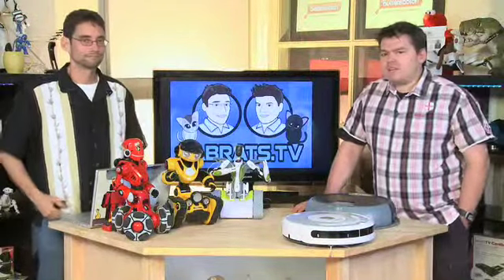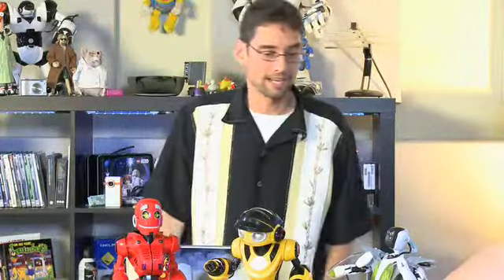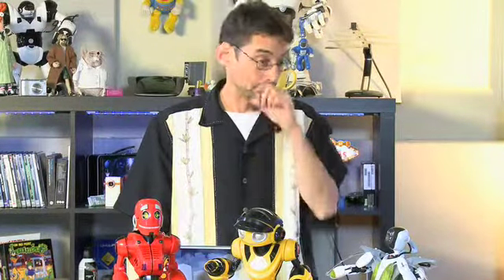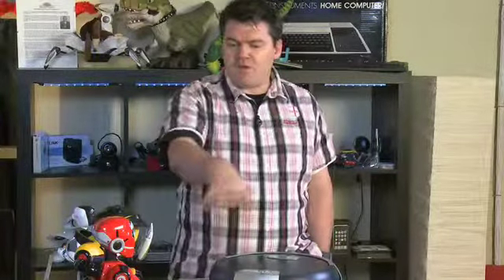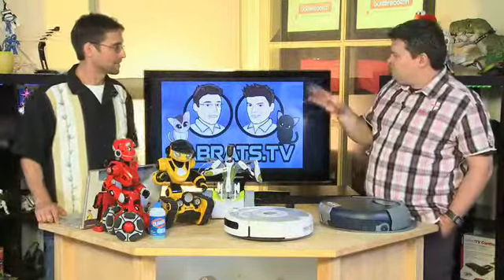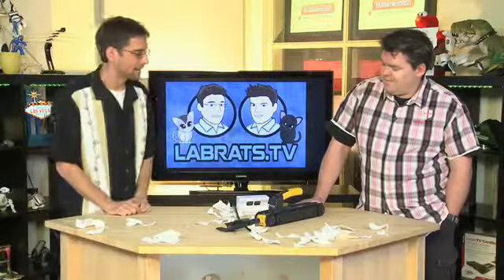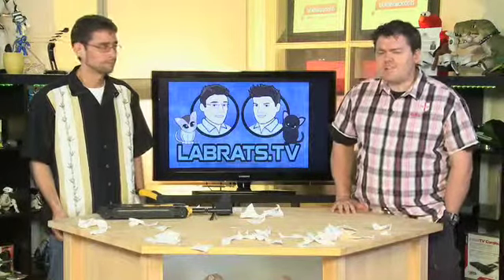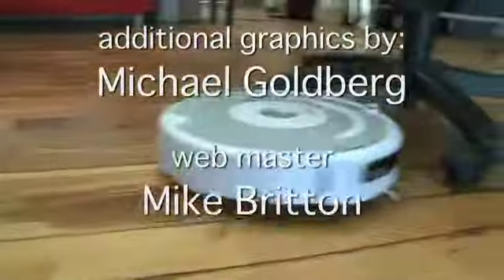Intro to Consumer Robots - Lab Rats #194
Sean and Andy take a look at the types of robots we are now starting to welcome into our home, whether they're designed to help us vacuum or help keep our kids entertained, it's a robot invasion! Andy and Sean ingratiate themselves with our soon to be robotic overlords by welcoming the first wave and suggesting you do the same.